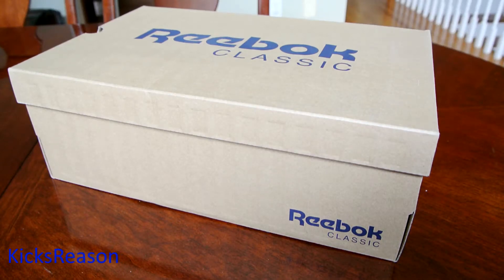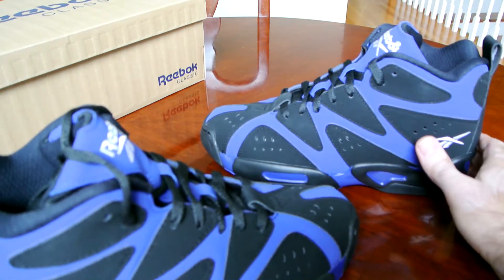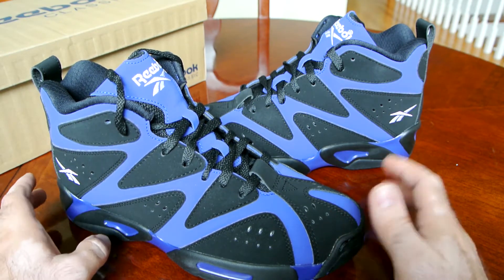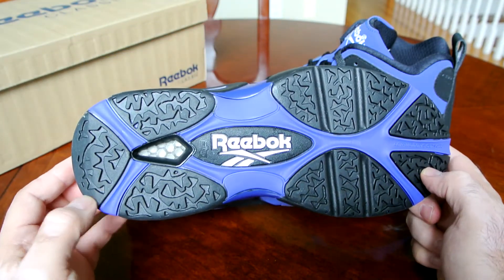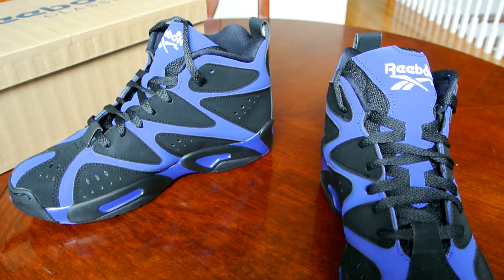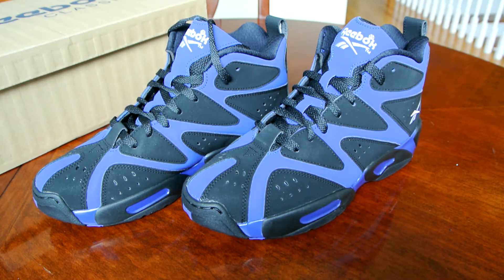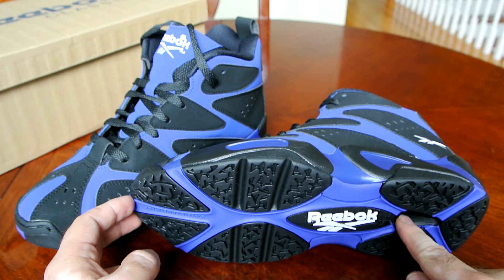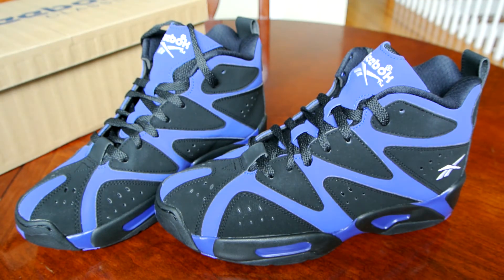Reebok Kamikaze l Black And Blue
The Black and Blue original colorway was the first one I saw in person back in 94, so naturally I had to buy it as its such a big part of my sneaker addiction since the early 90's. For me personally the Kamikaze l is the absolute classic and the most amazing sneaker design of all time.